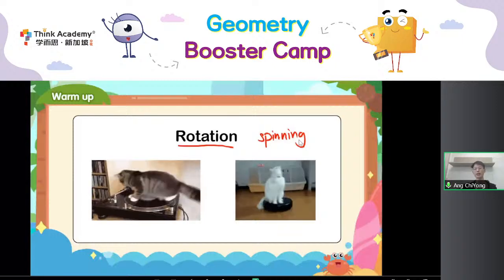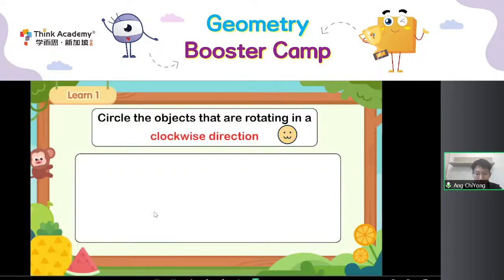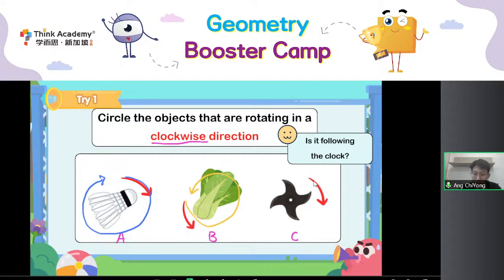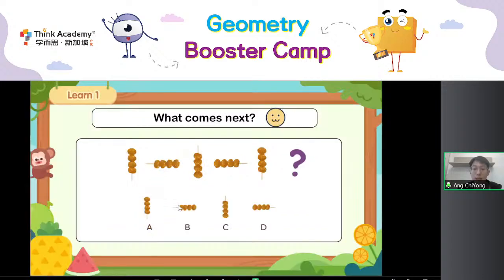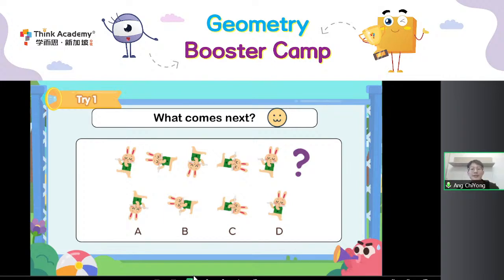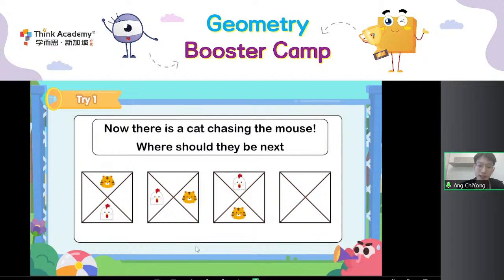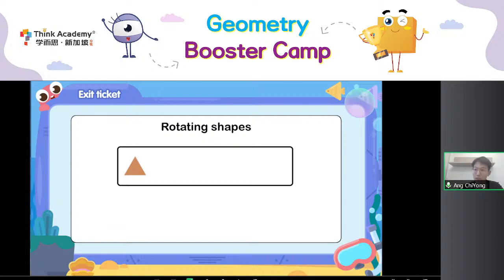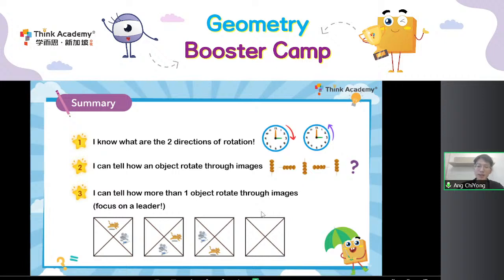K2 Geometry Booster - Session 3